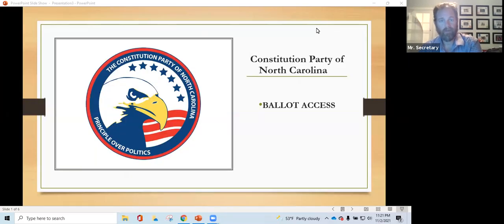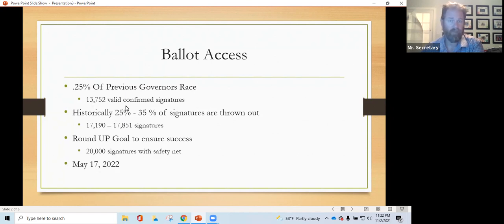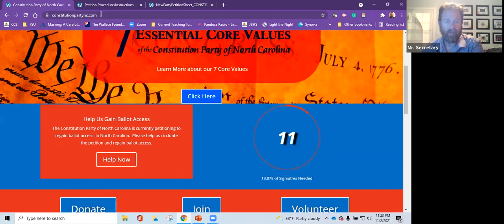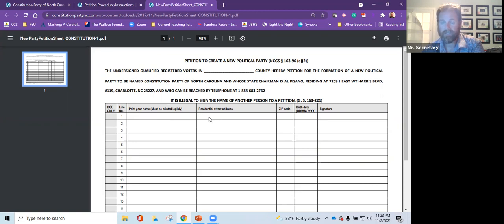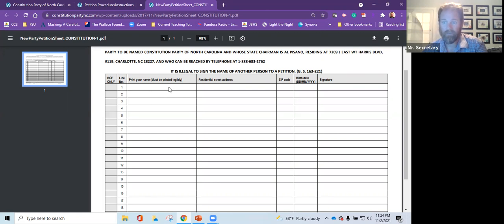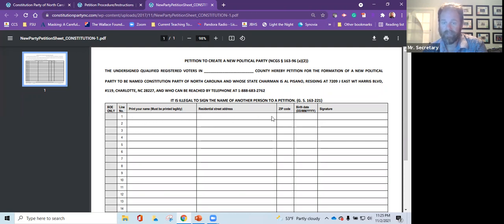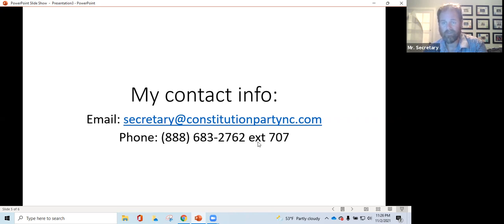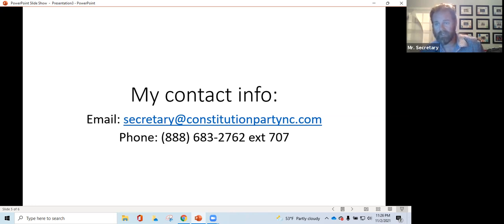Ballot Access Drive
Check out this video to find out a little information on our Ballot Access Petition Drive and how you can get involved.